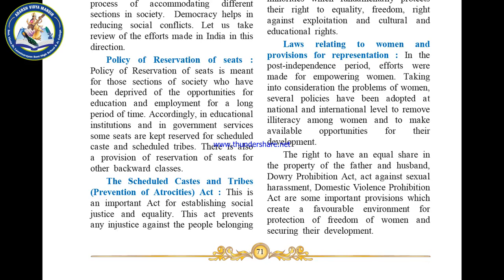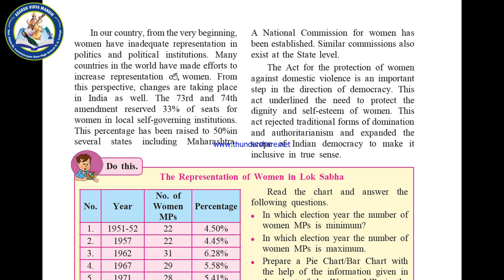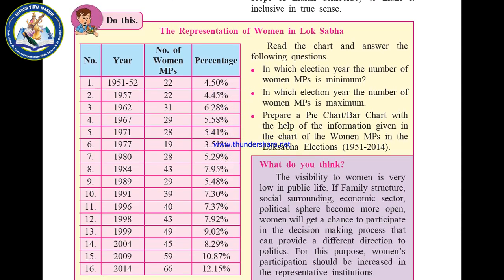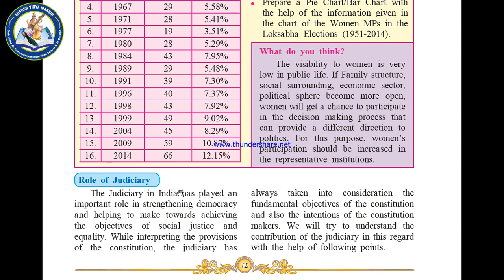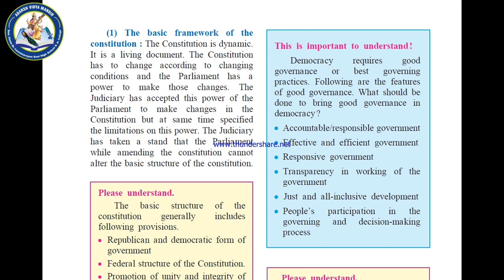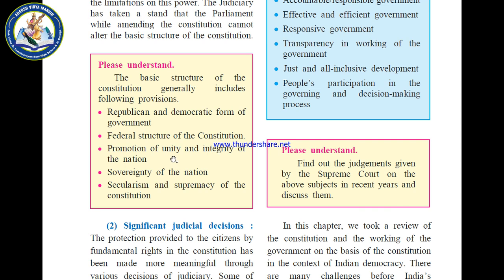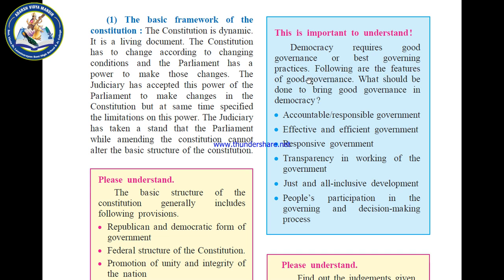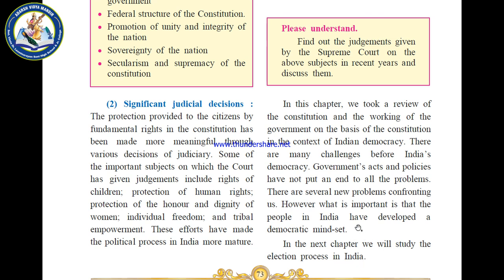Cha. - 1. Working of the Constitution (Poli. Sci. - Std. 10th MH State Board)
Topics - 1. Laws relating to women and provisions for representation :
                2. Role of Judiciary

Part One link -
Part Two link -